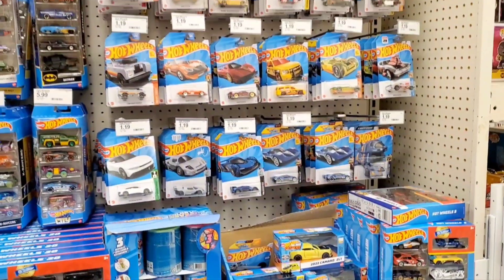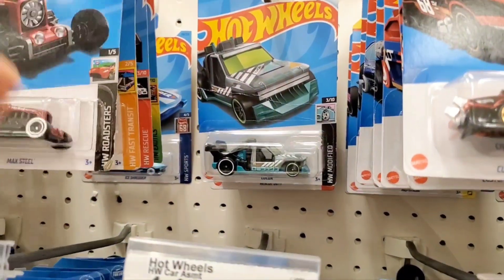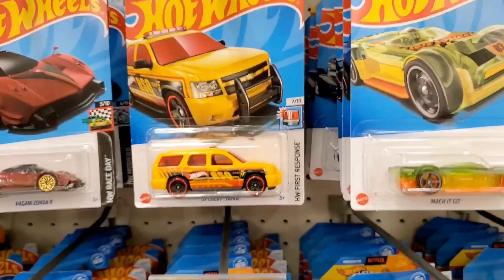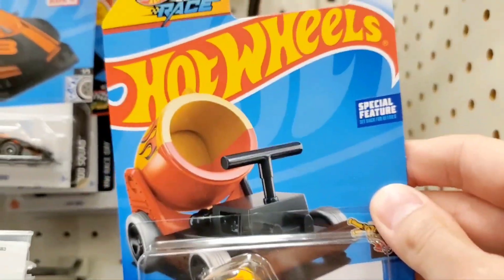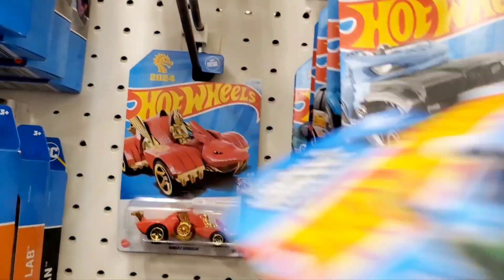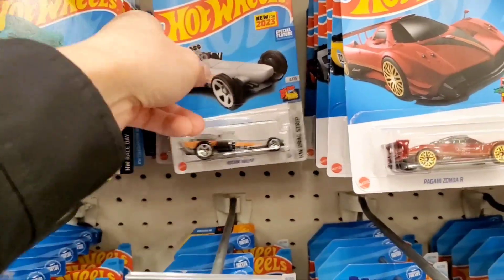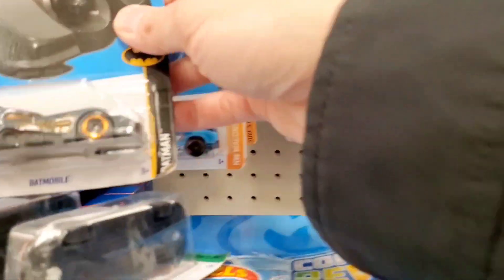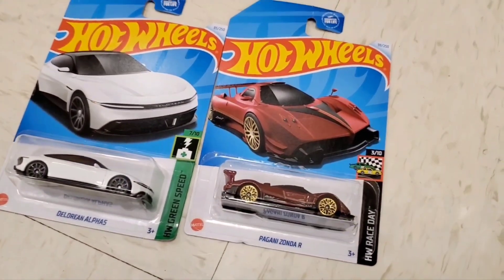Hot Wheels Peg Hunting | D Case | Target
Hot Wheels Peg Hunting at Target. Found the 2024 D Case restocked in the diecast aisle.